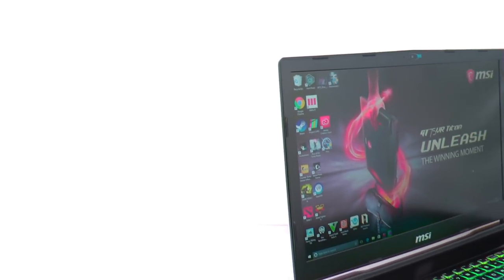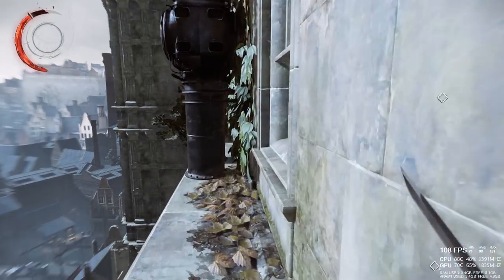MSI GE73VR 7RF Raider Gaming Laptop | India Review | Digi Life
MSI recently launched three new gaming notebooks. One of them being the GE73VR 7RF Raider that sits between the other two. Priced at Rs 1,84,990 and houses an unlocked Intel Core i7 7700HQ CPU, an Nvidia GTX 1070 8GB DDR5 graphics card, 16GB of DDR4 RAM and sports a 120Hz 5ms FullHD screen.

Campo - Coliseum
Campo